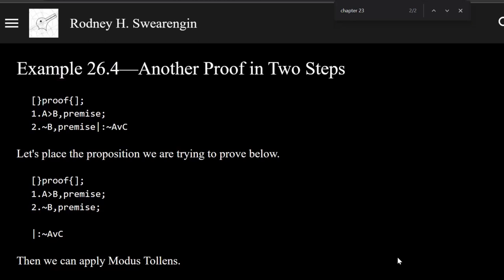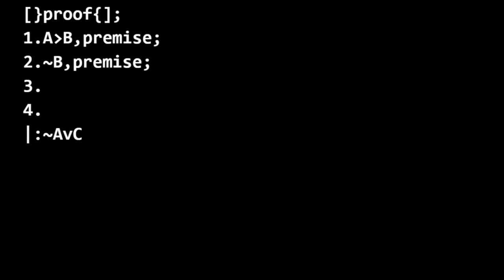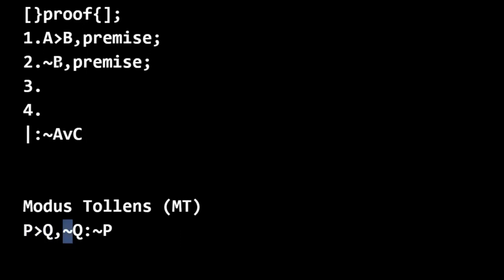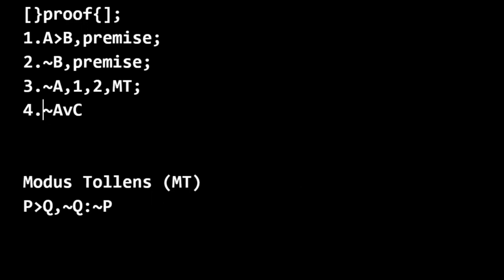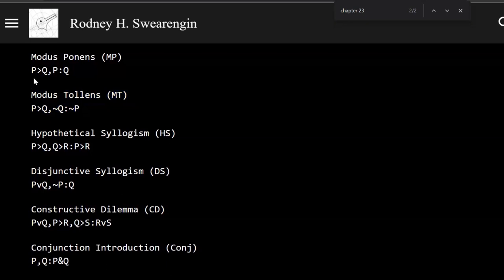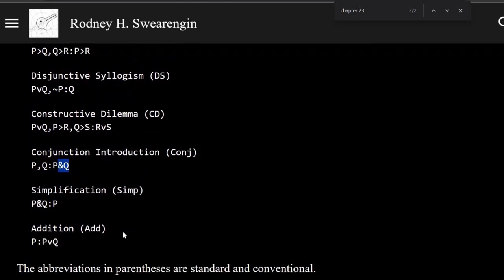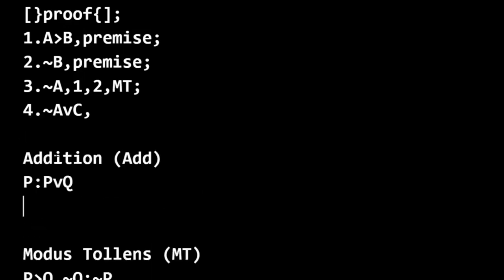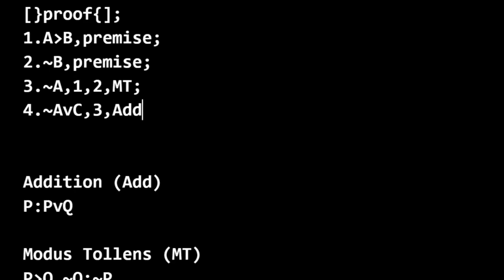Logic 0—Example 26.4—Another Proof in Two Steps